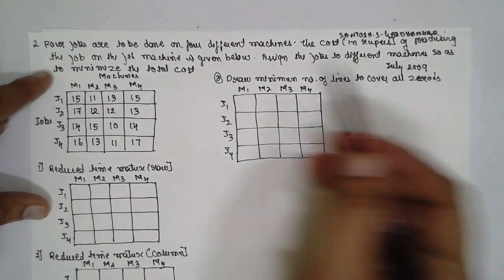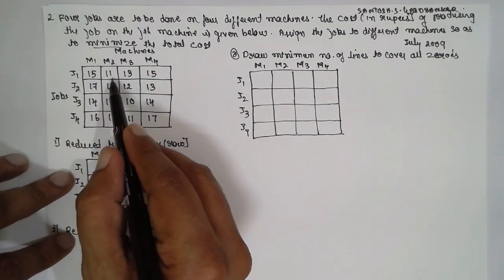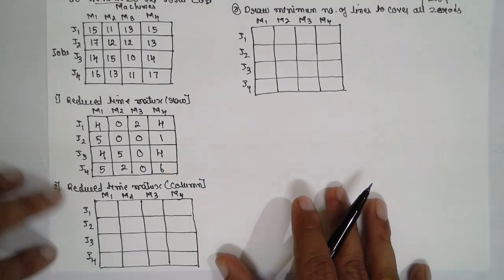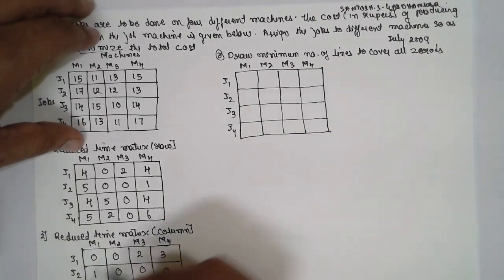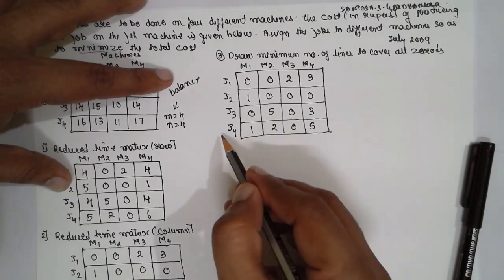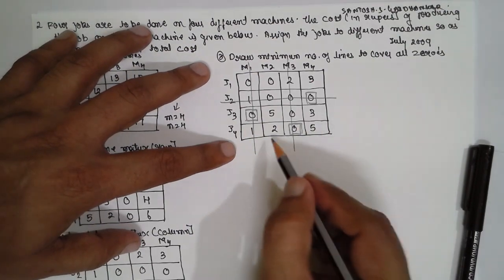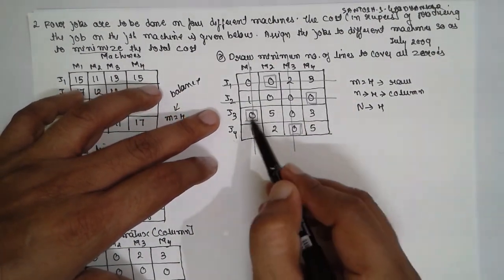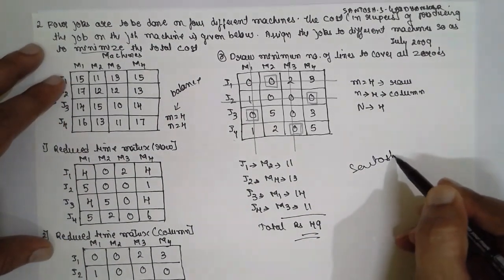Assignment Problems-Hungarian Method Operation Research-02